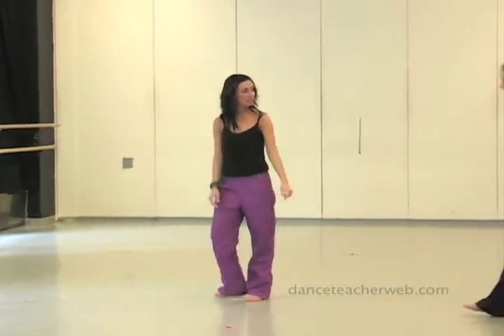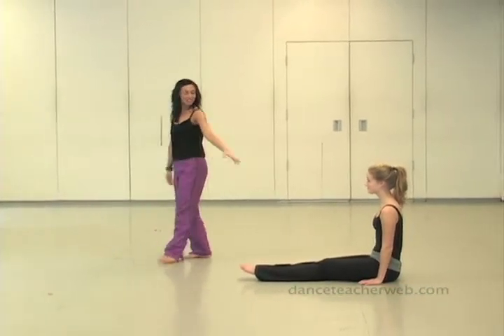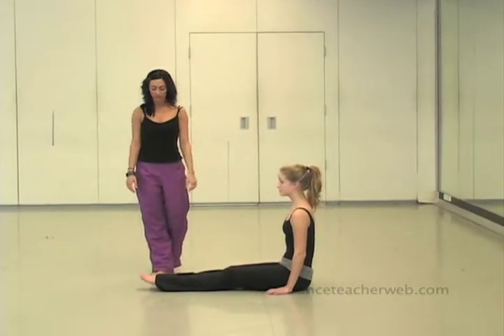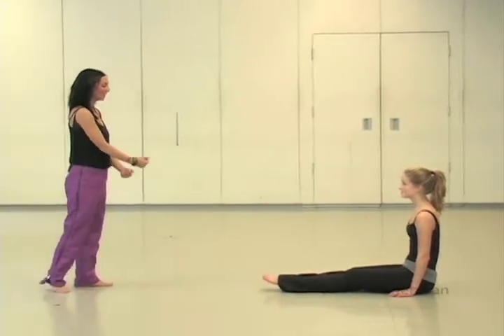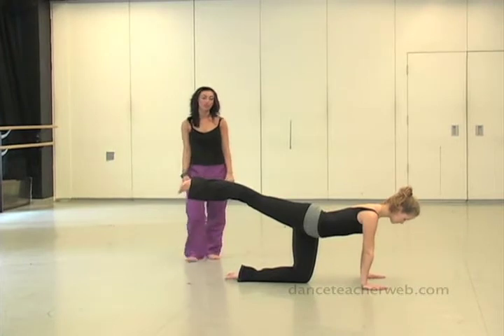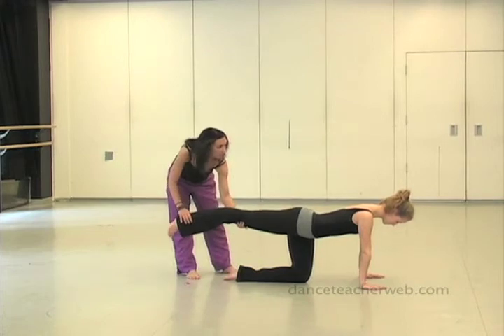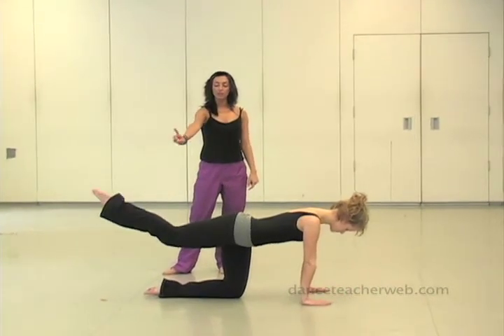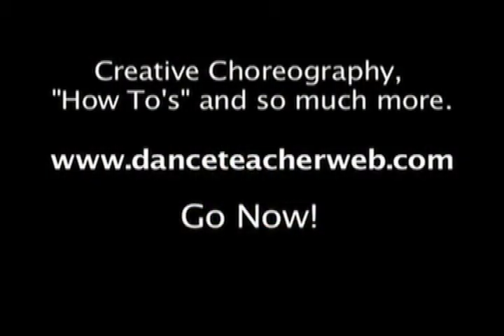Dance Teacher Web Presents Modern By Jessica Rizzo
A beautiful modern combination by Jessica Rizzo. She is a regular presenter on Dance Teacher Web and will be appearing at the DTW Conference & Expo in  Las Vegas this summer.